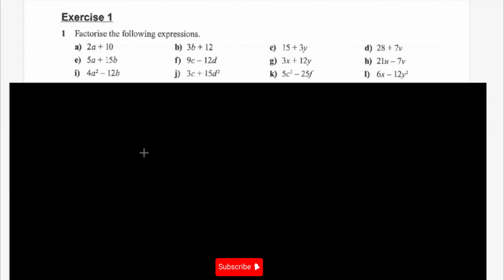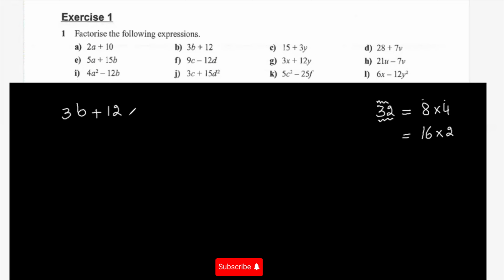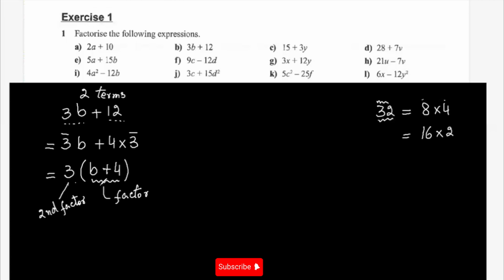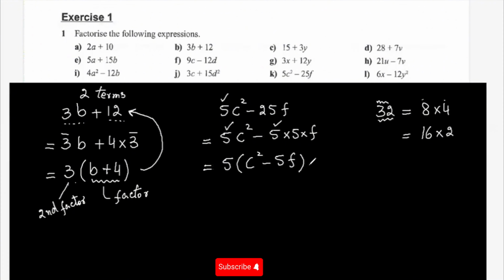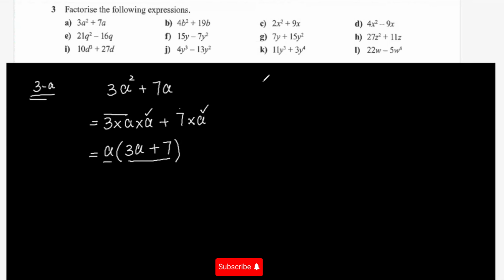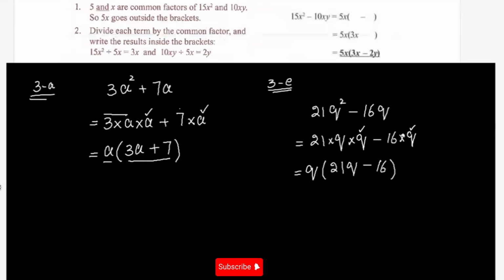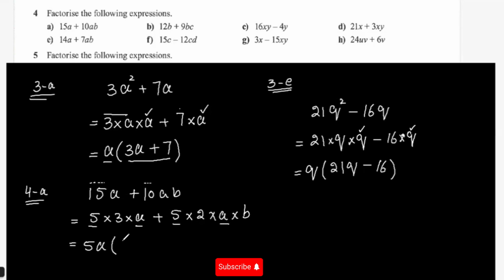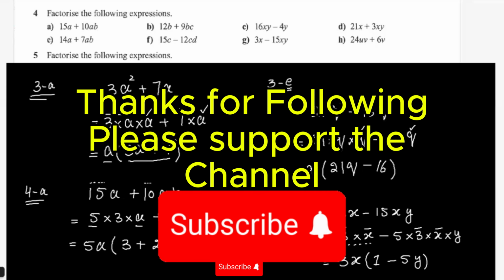Learn how to factorise Algebraic expressions | Algebra KS3 IGCSE GCSE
With this lesson you will learn what is the meaning of factorisation of algebraic expressions and how to do this. We try to explain in a simple and easy way following the scaffolding and problem solving techniques.

If you have any question leave it in the comments.